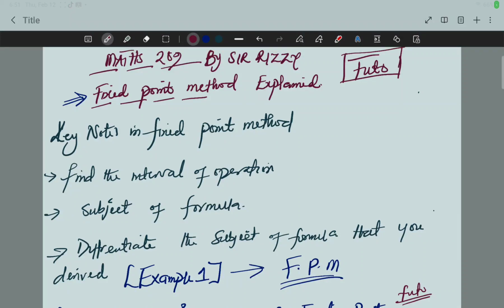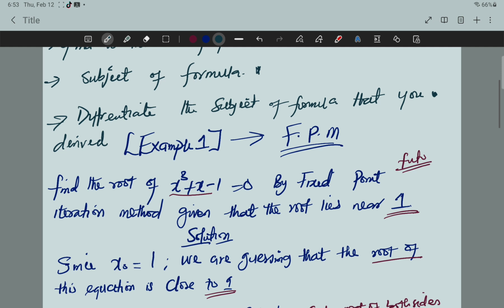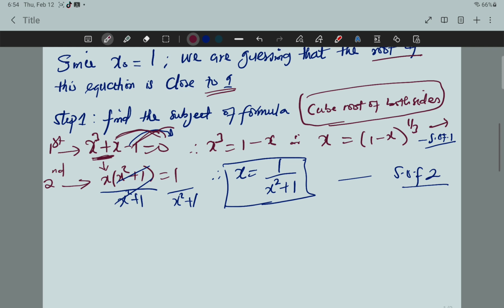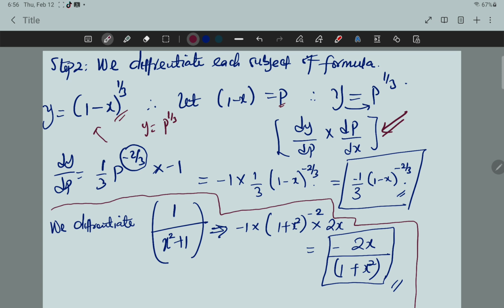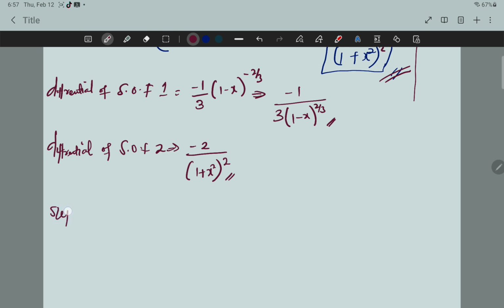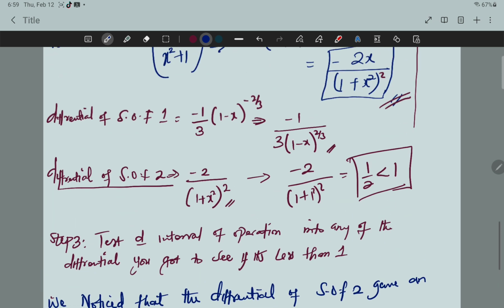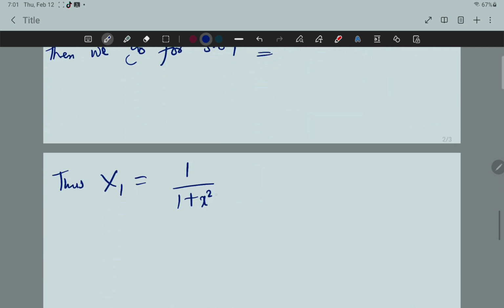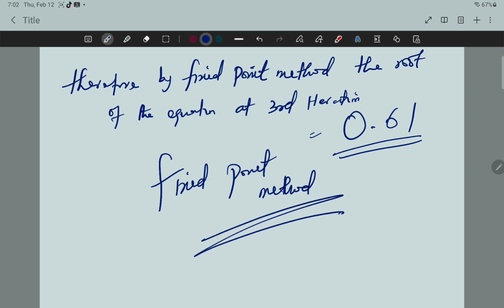FIXED POINT METHOD ; MATHS 209